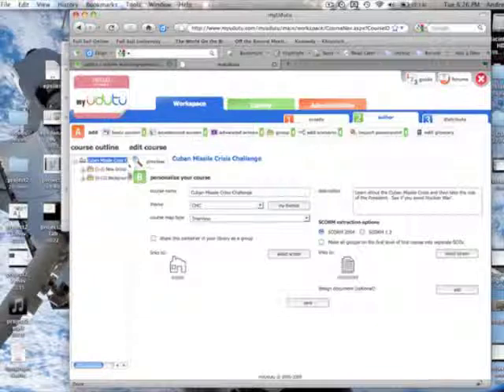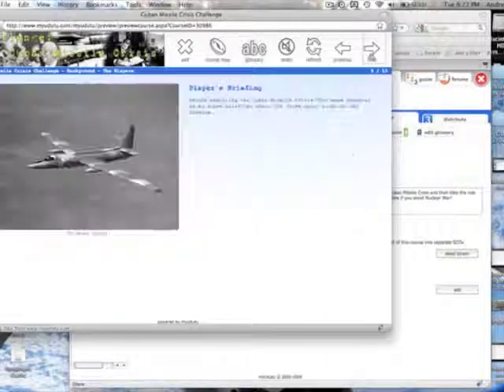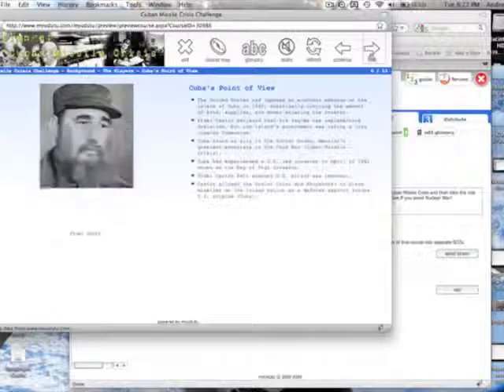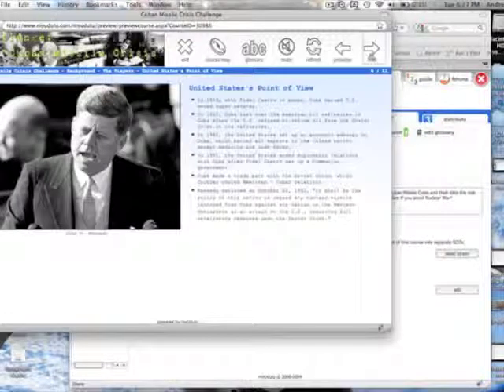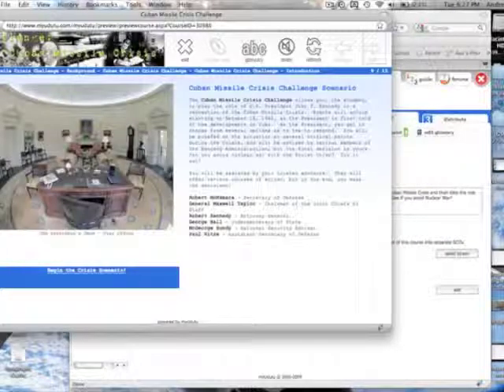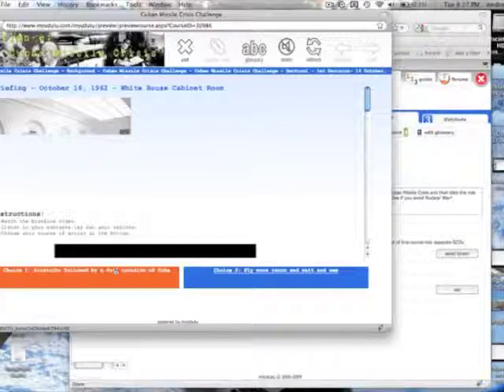AndrewBarras 201003 LMO Project 1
Project review of Udutu Cuban Missile Crisis Challenge